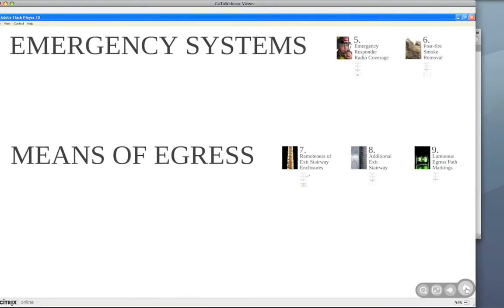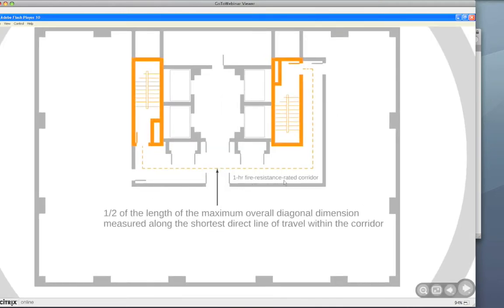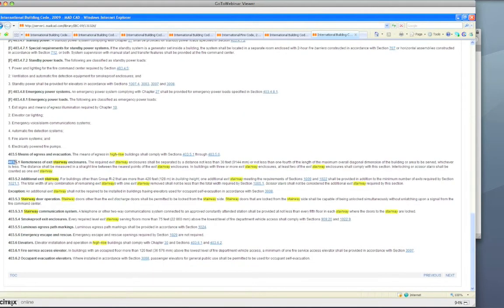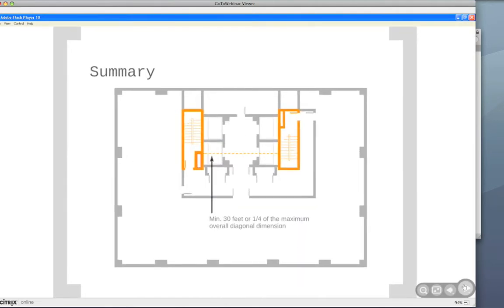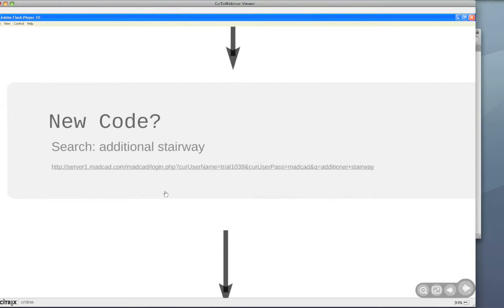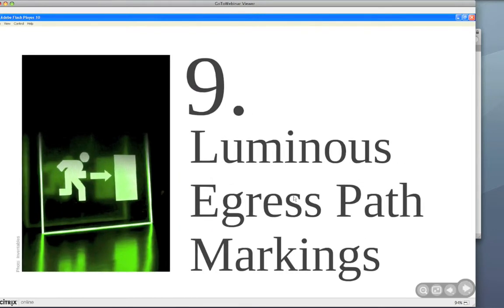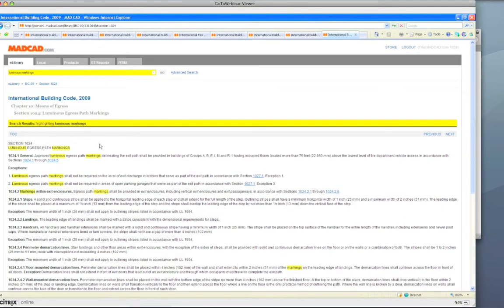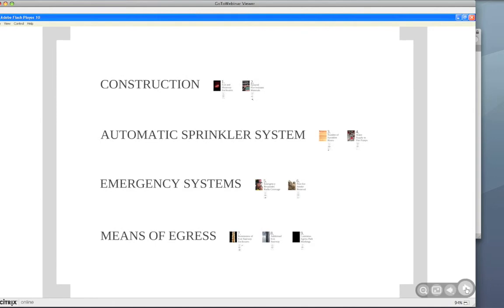Significant Changes in IBC 2009 Related to High-rise Buildings, Part 4 or 4